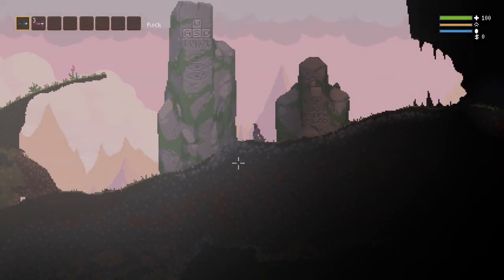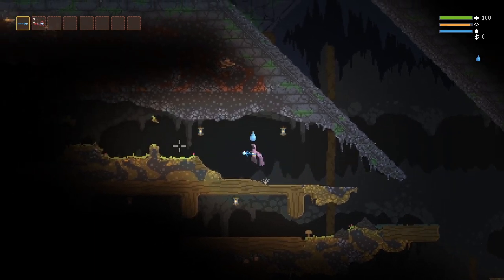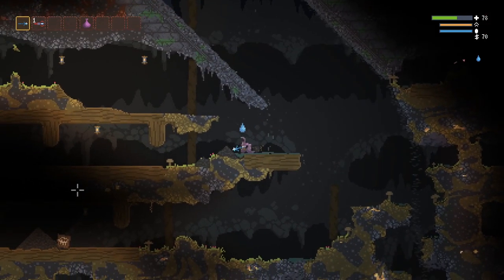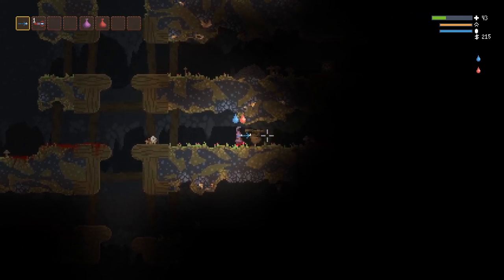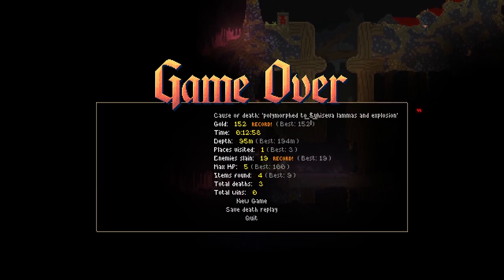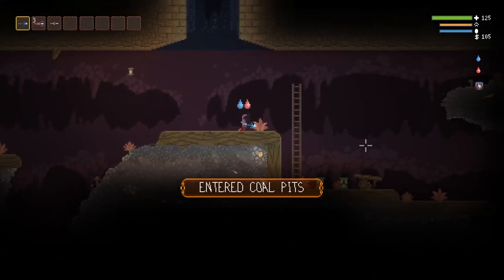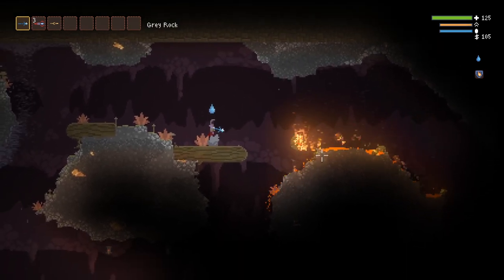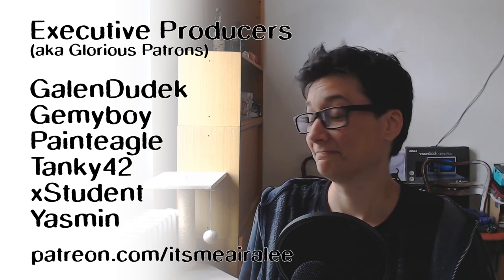Noita | Gameplay | First Look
Every pixel in this beautiful game is simulated. Blow the environment, set it on fire, turn enemies into sheep... It's difficult, but very impressive!

AIRA'S THINGS